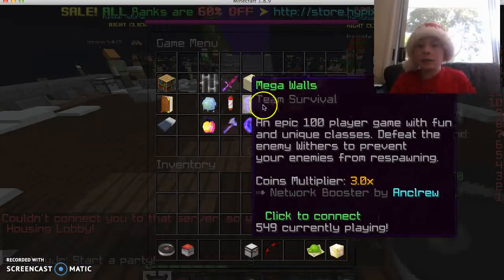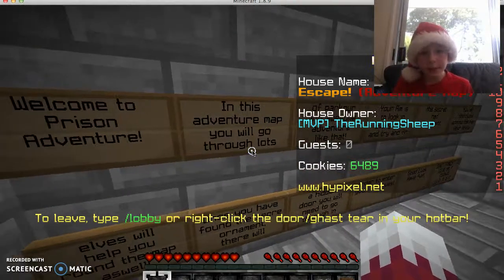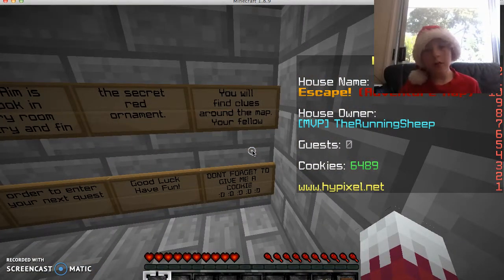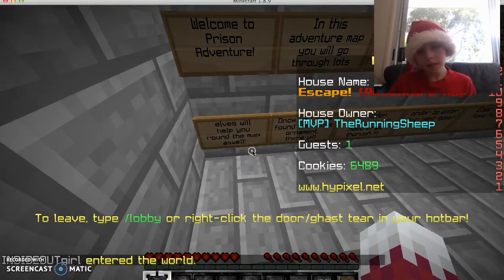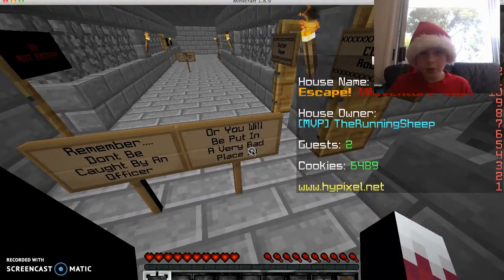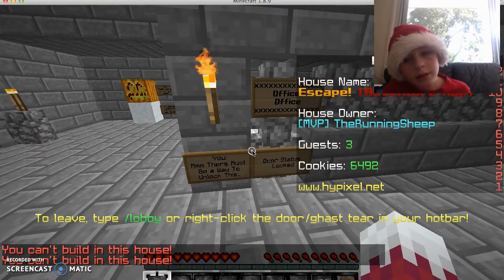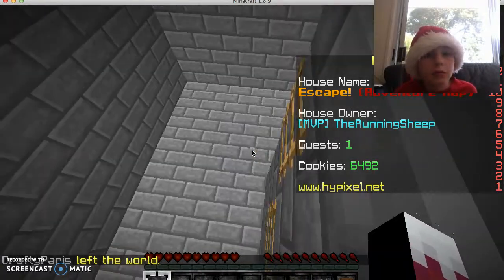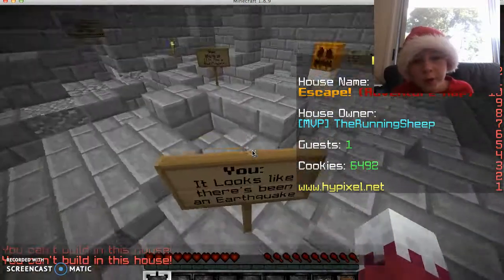Minecraft Escape Adventure Map On Hypixel Housing